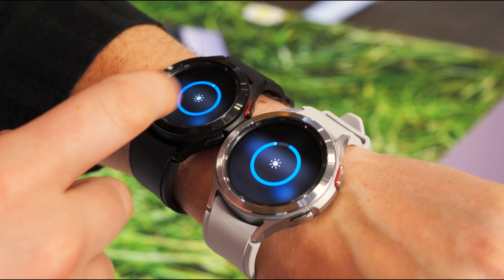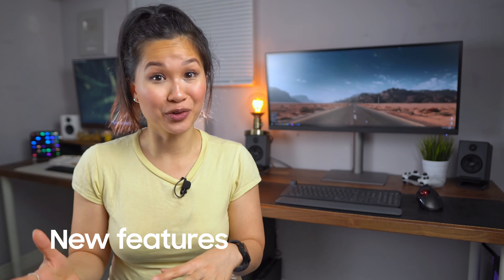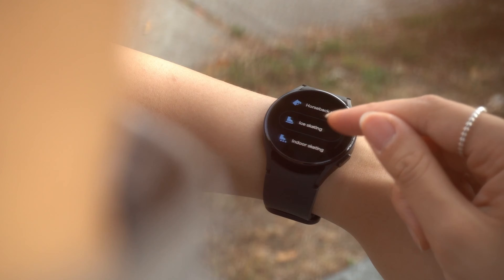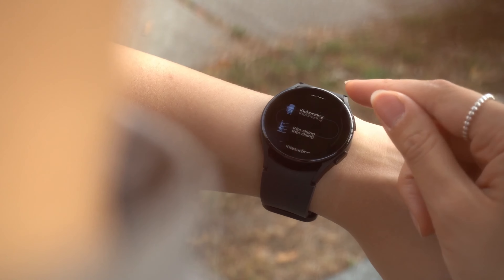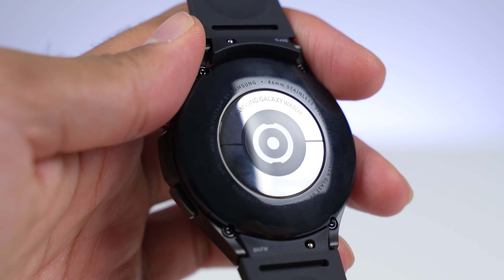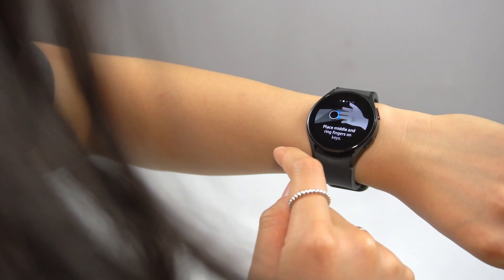Galaxy Watch4: Expert Review Highlights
Hear what the experts have to say on the Galaxy Watch4.

“I like the new direction. I think it opens up a lot of potential for the Galaxy Watch.”

“The rotating bezel - there’s nothing that’s better than this.”

“This is a pretty big moment for Samsung!”

See their full reviews below:
ThaoHuynhTV: youtu.be/SKUi-UgQJUk
SuperSaf Speaks: youtu.be/MLDh82Ly9i8
ASBYT: youtu.be/IGX7aFvfKJM